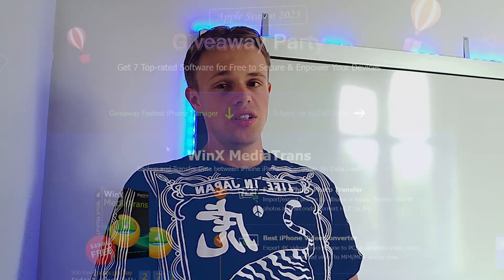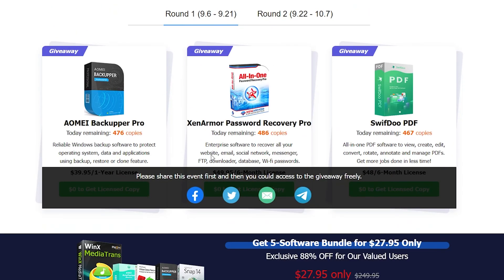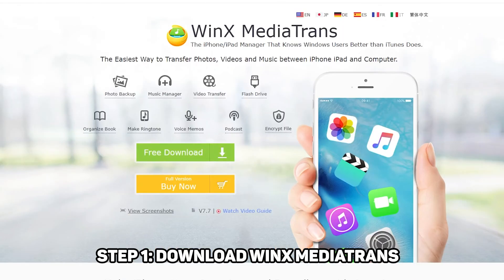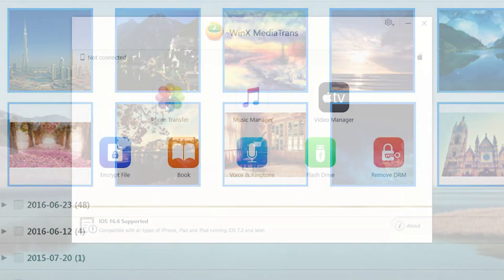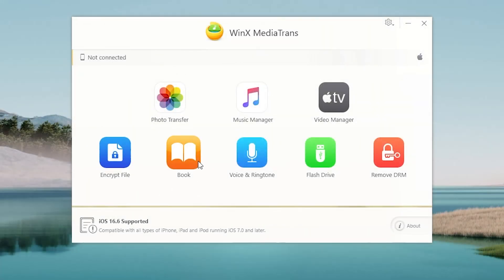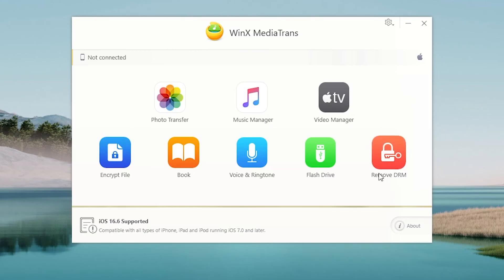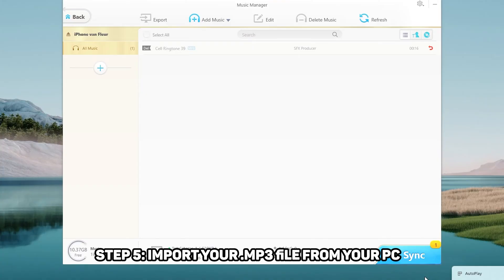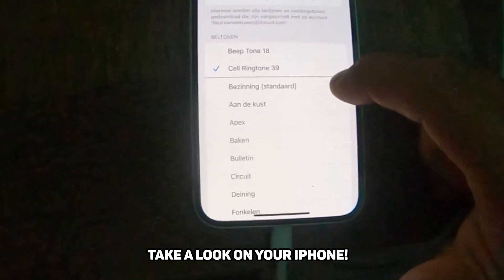🎵🍎 HOW TO MAKE AN IPHONE RINGTONE 🍎🎵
Hello WinExperts!

In this video I will show you how to generate a iPhone ringtone which you can transfer from the computer. ️
⭐GIVE AWAY EVENT! Get the latest WinX MediaTrans &amp; 6 Must-Have Software for Free (value $286)

If you are new:
I will upload videos about Technology with a combination of Nostalgia! To bring you that good feeling. I am also well-known for the series Windows Never Released and Blue Screen Death. These are more series in the amusement way.

If you know me:
Welcome back to my video! I hope I statisfied you with my video!
I am also active on another platform on social media, go check that out.

I hope you enjoyed it and experience a lot of nostalgia!

NOSTALSHEEP

Best Regards,